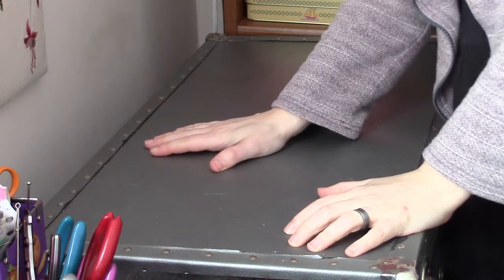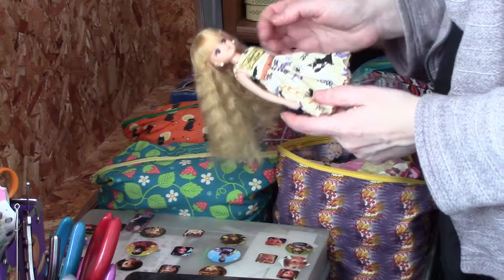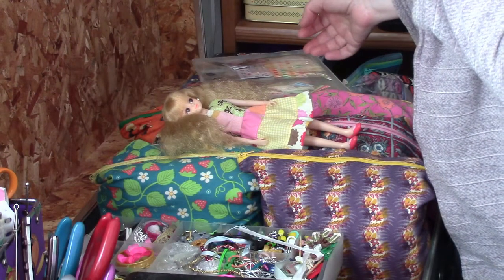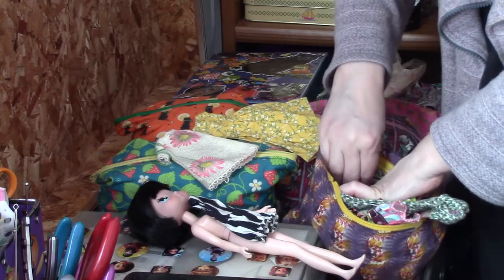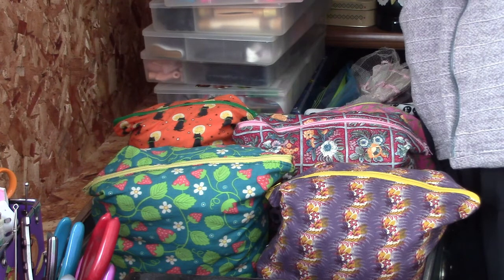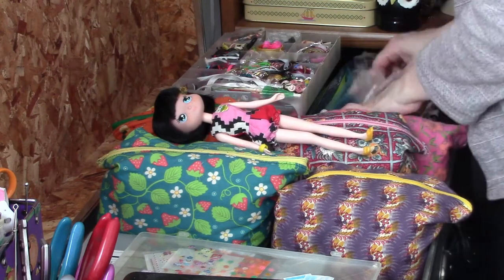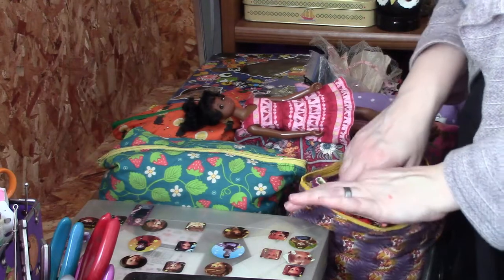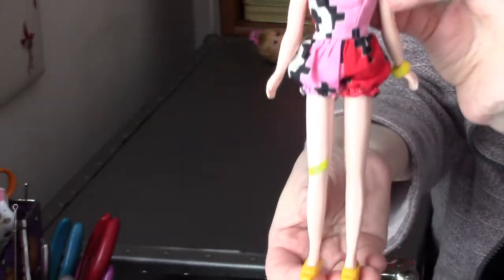Dressing Dolls, March 2021 Part 1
More hobby background noise to keep you company!

As always, if you're looking for the latest and trendiest dolls, this is not the place for you